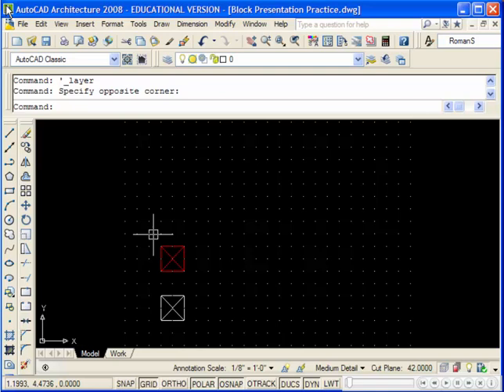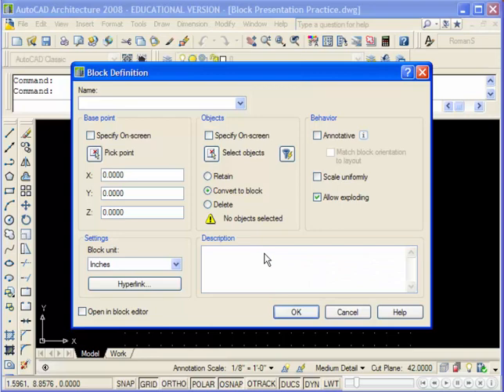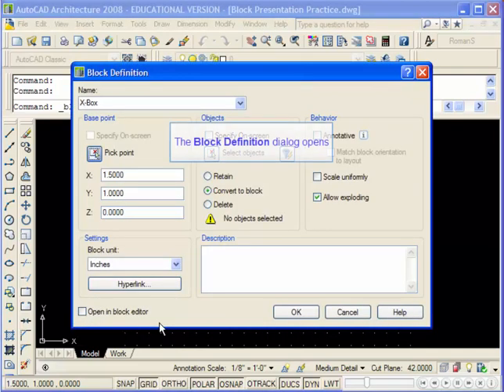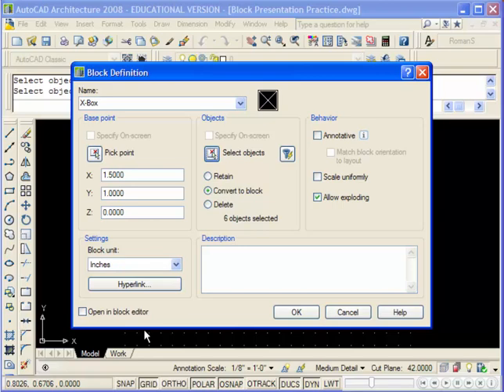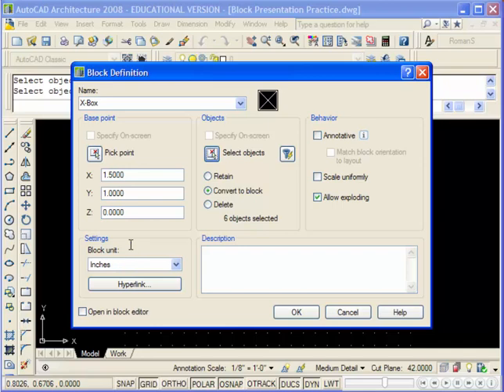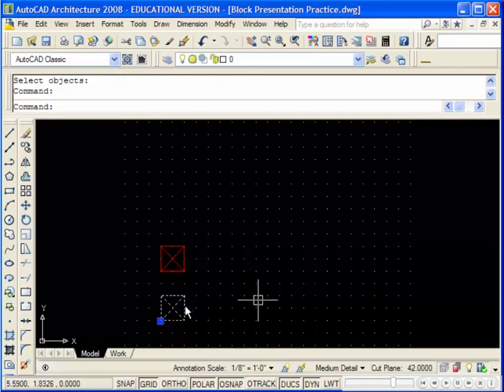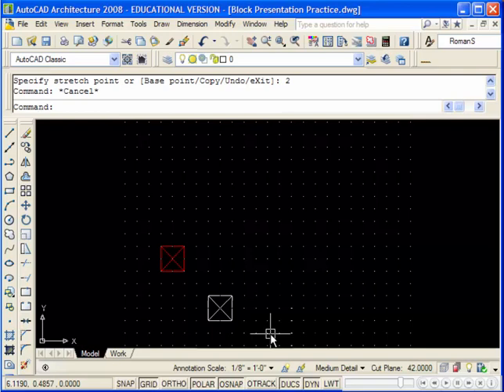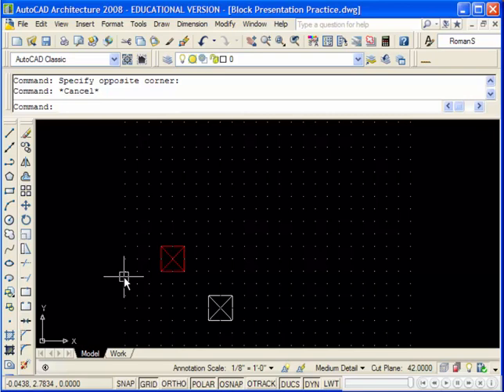Creating Blocks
CAD 120